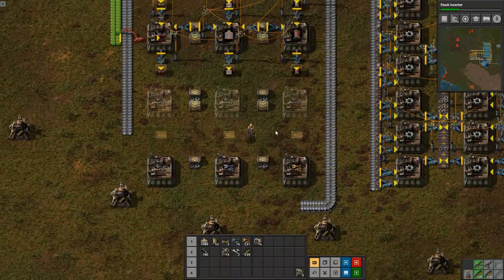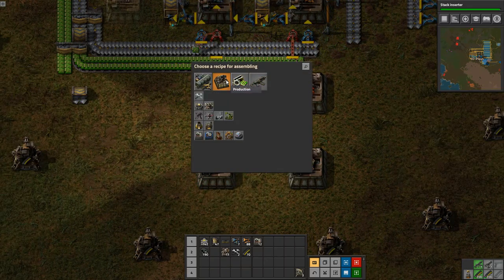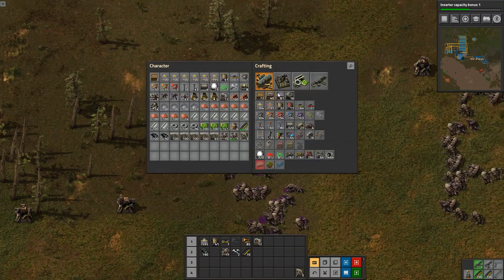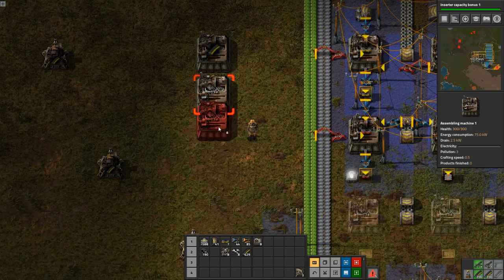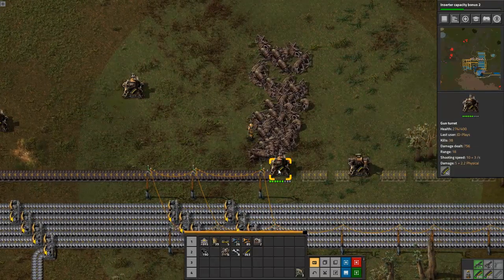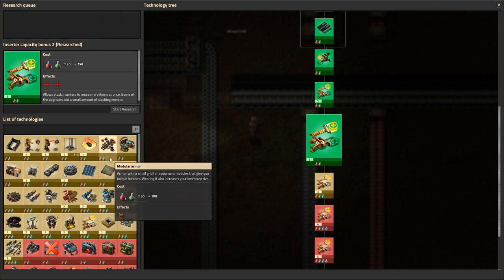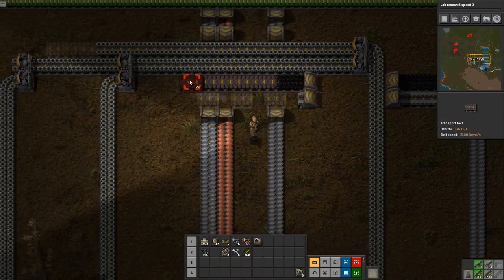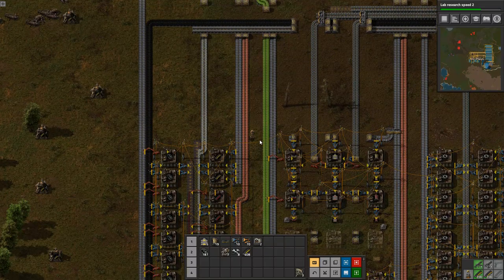Factorio 0.17 | Factory Island EP9 - Military science | Tutorial, Guide, Let's Play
Factorio 0.17 is out! Just incase your living under a rock. So it's time we started a new series being a new update we are going back to step one, re-learning & teaching the game as we go. So join me exploring new features and old ones alike and explaining everything along the way!

Any questions or comments, please post them in the comments down below!

As always if you like the video click the like button!